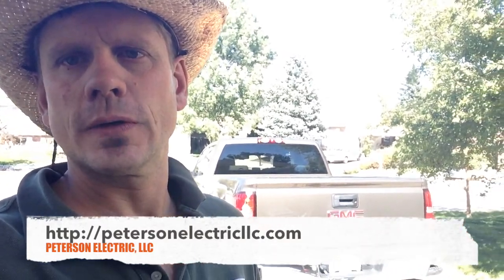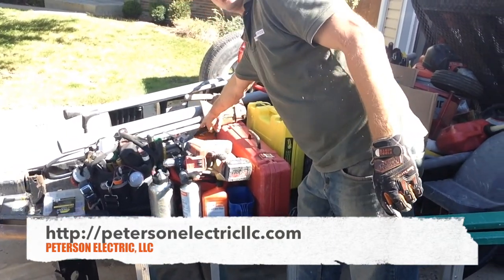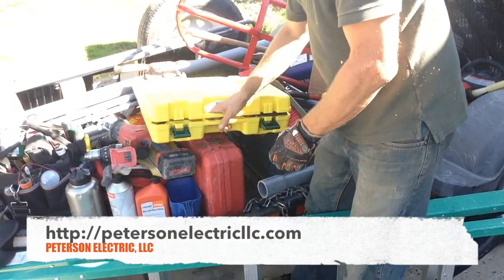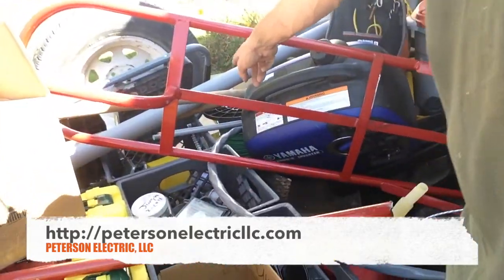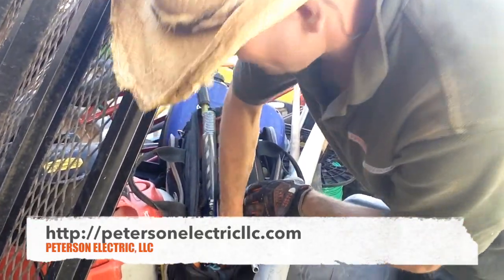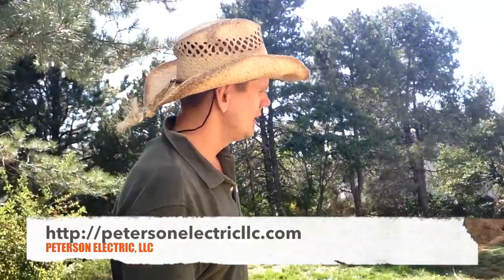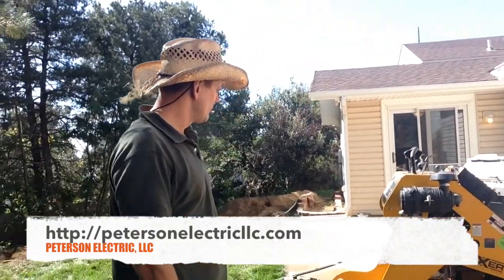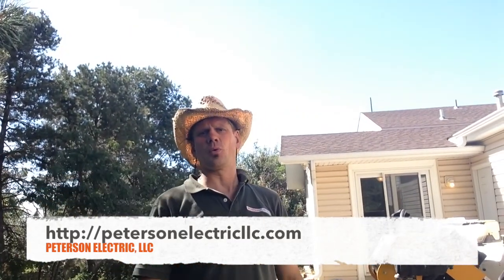Tools Needed To Re-Trench Underground Feeders For Electrical Service Change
- Part 4 Showing you the tools we needed to re-trench underground feeders for an electrical service change, where neutrals were failing underground.